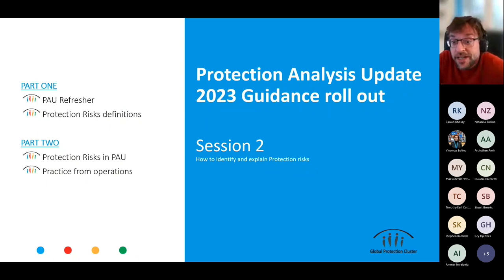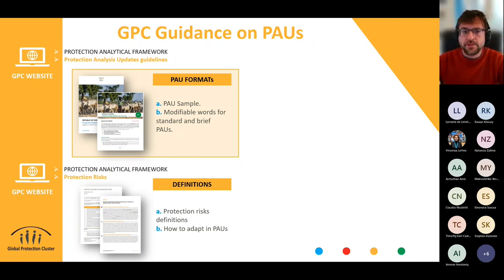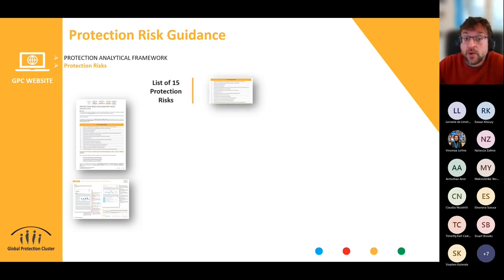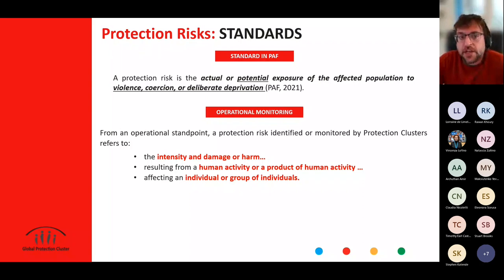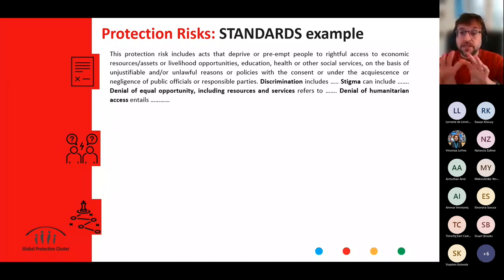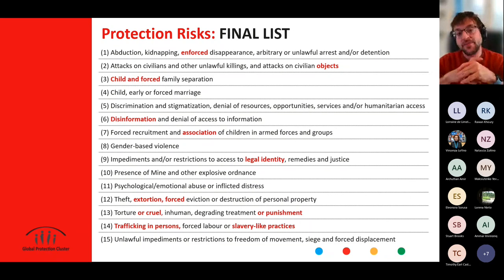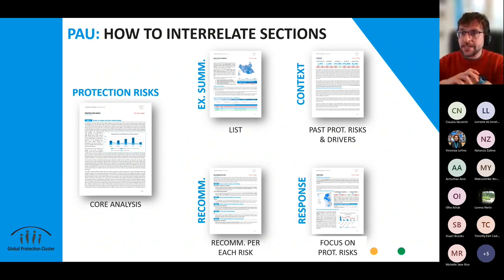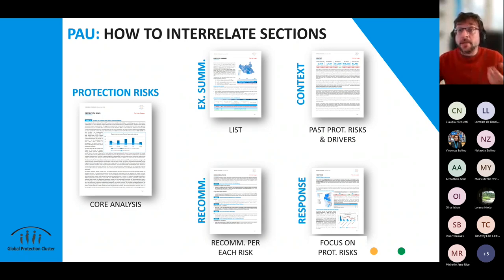Protection Analysis Update 2023 Guidance roll out: How to Identify and Explain Protection Risks